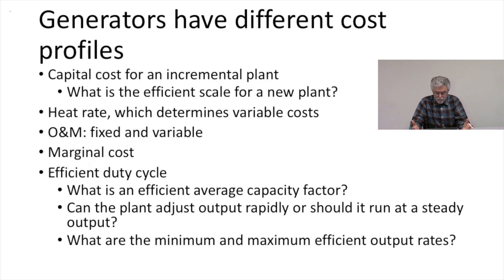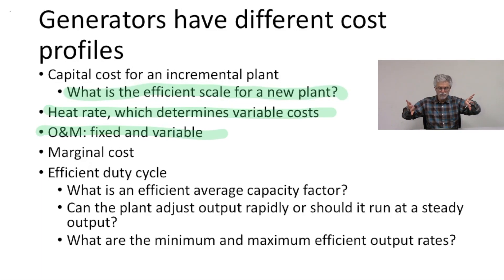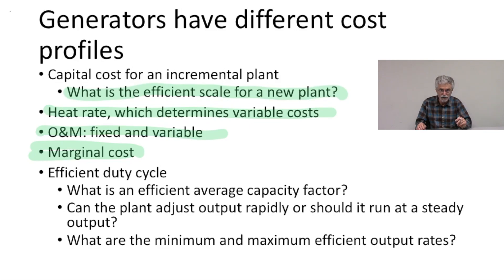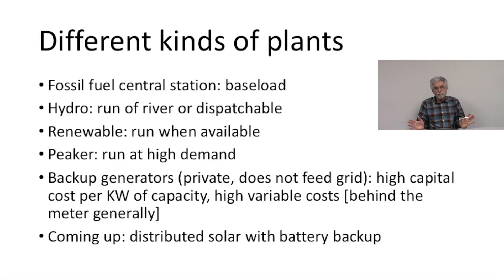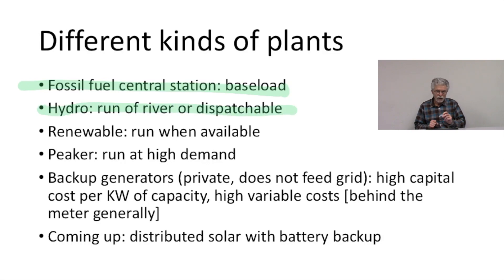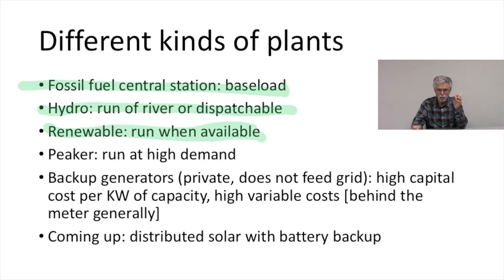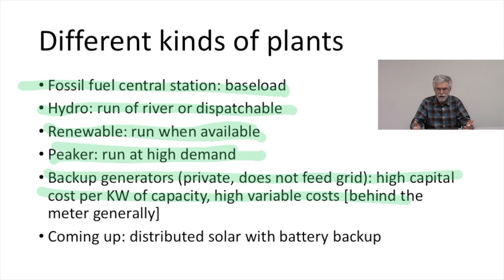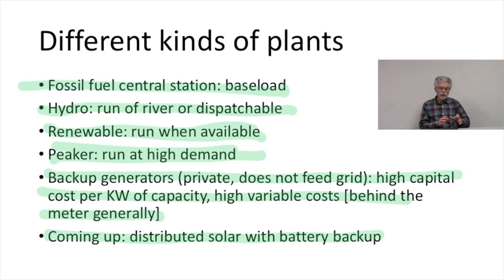Economics #16: Introduction to Plant Costs